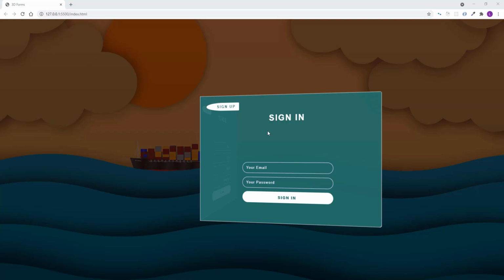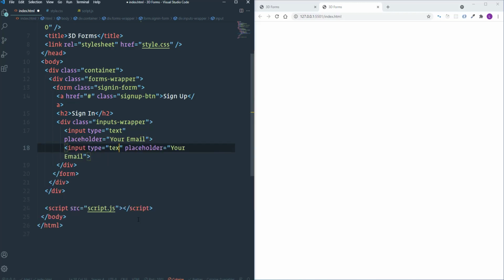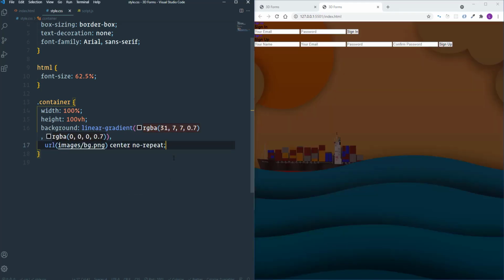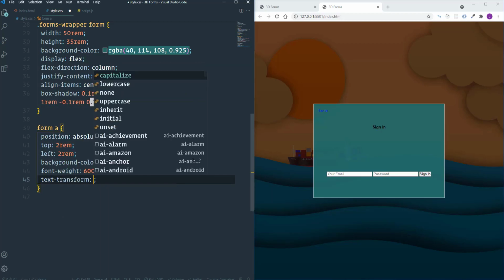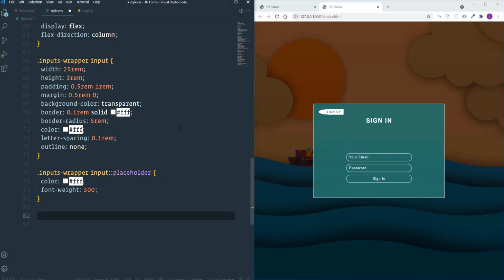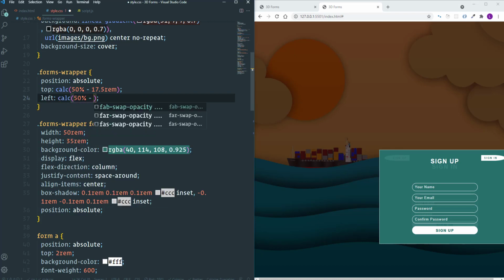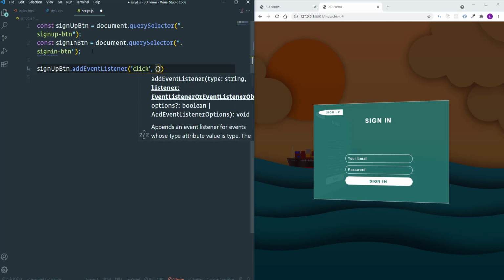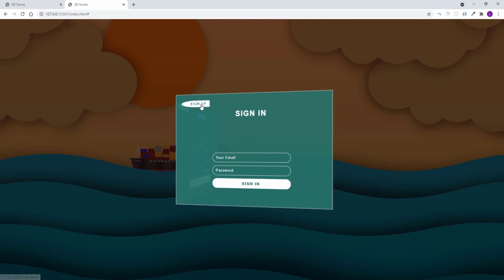3D Forms with HTML, CSS, and JavaScript / How to Create Sign In and Sign Up Forms / HTML, CSS, JS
In this tutorial, we will build 3D Sign In and Sign Up Forms with HTML, CSS, and JavaScript